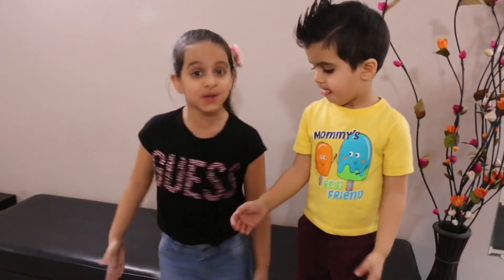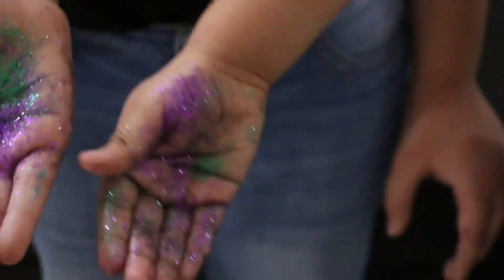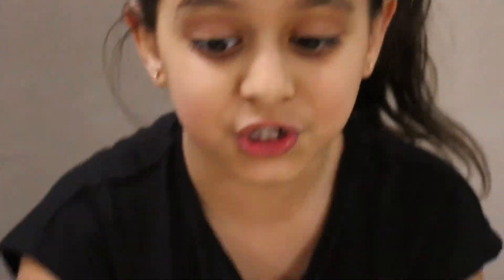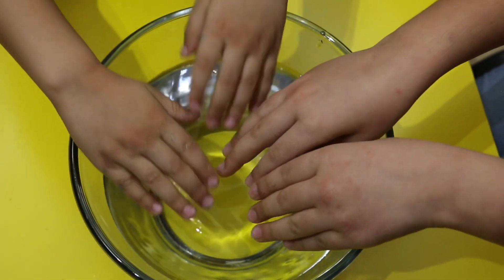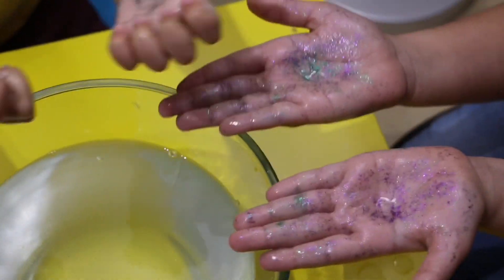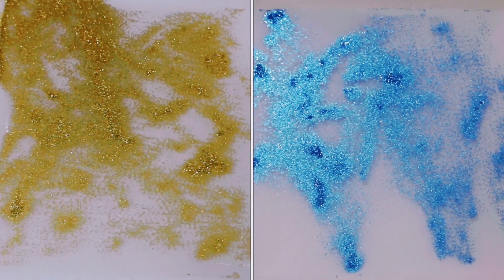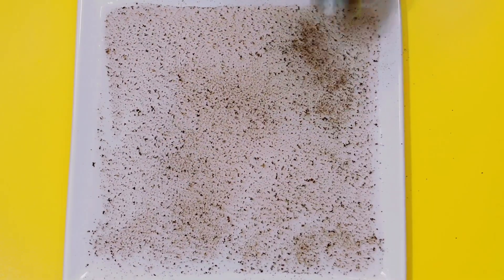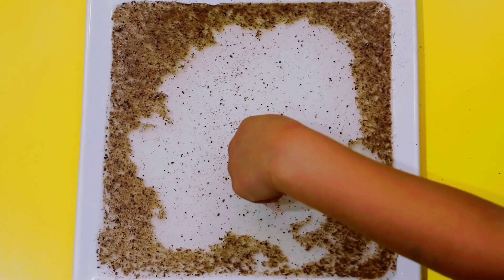Why should we wash hands || Anay and Aahna !!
Why and How should you wash hands : Easy DIY Science experiment with Glitter and Pepper.
Anay and Aahna explaining with a hands on experiment. Must Watch!!

This video explains in detail how to wash your hands.Also it shows how germs spread when you go about your day.This is a short Educational video made with love.

We have used some hand lotion for the glitters to be visible for the video.

These days corona virus (CoVid-19) in discussions so we should wash our hands even more.